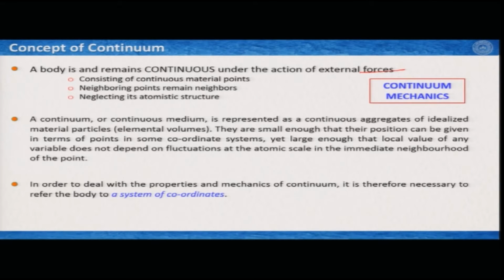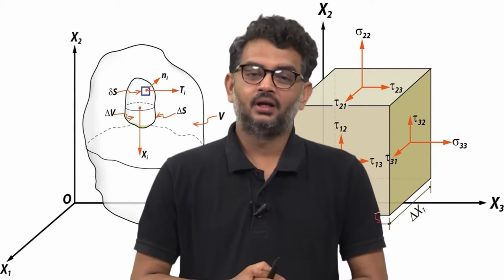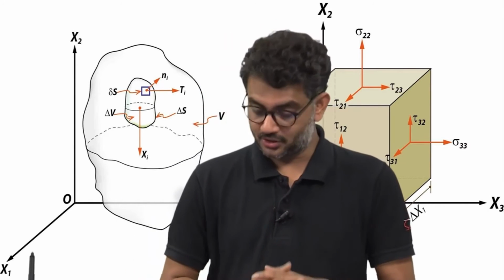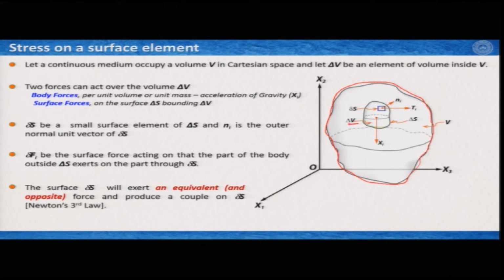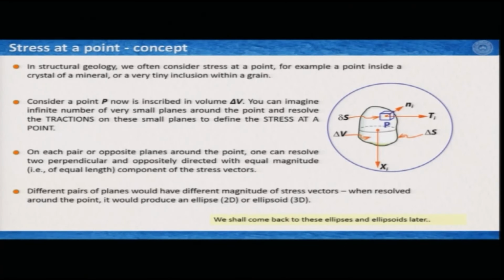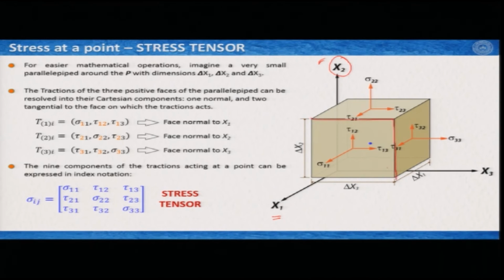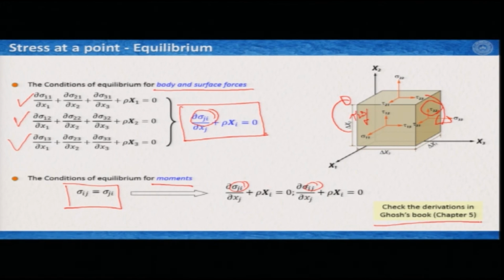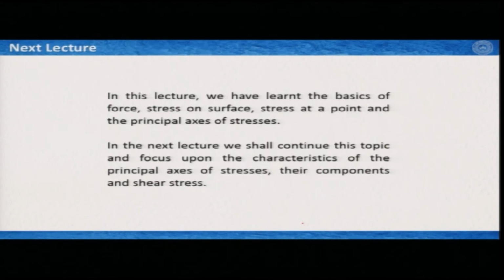Stress Part-I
Subject:Electrical Engineering
Course:STRUCTURAL GEOLOGY